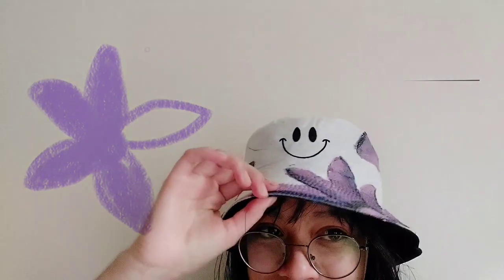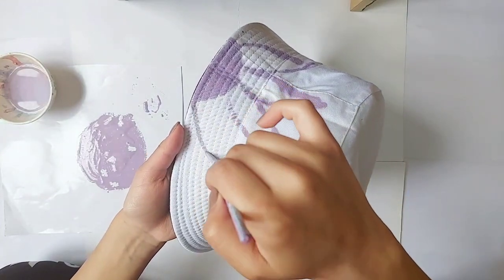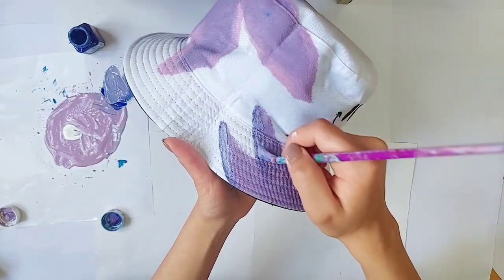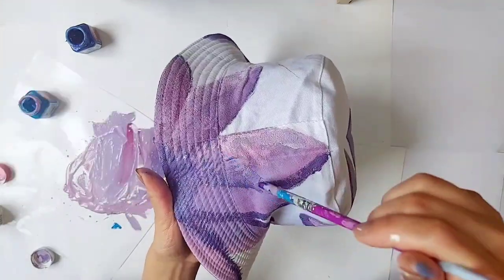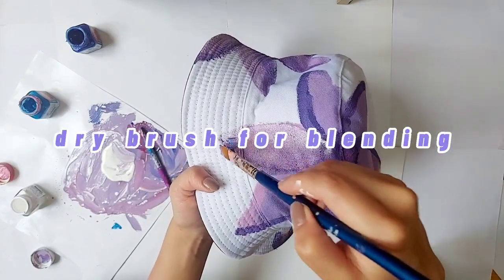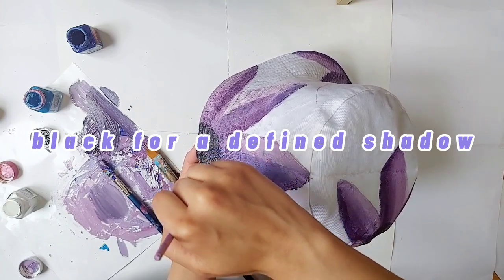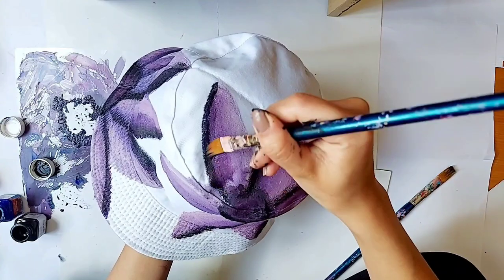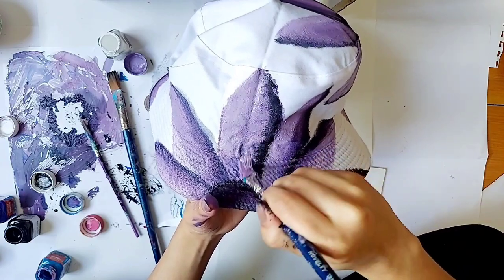Paint with me 2 | Purple flowers bucket hat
Purple sunflowers must exist!
I always love you (Prod. By Lukrembo)